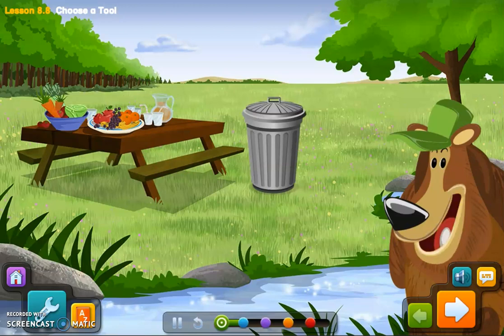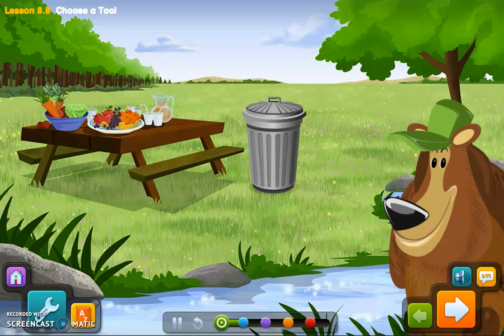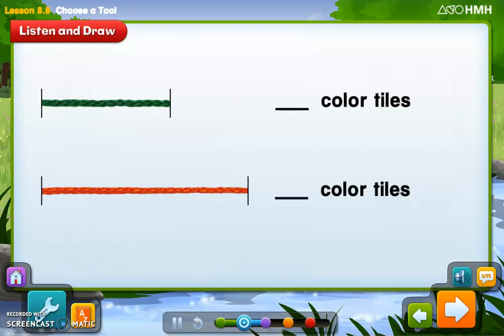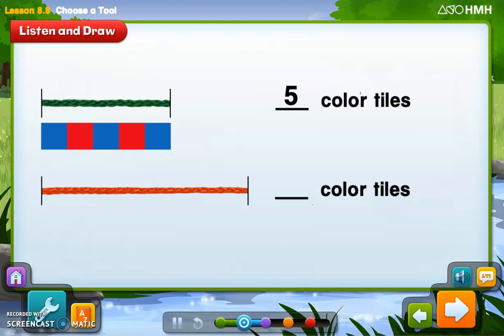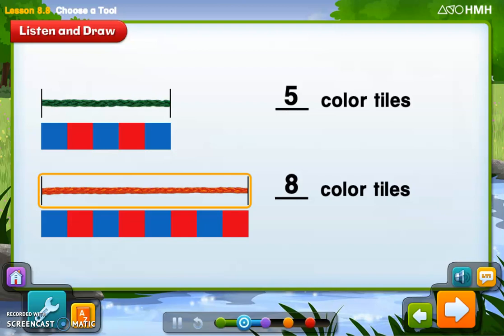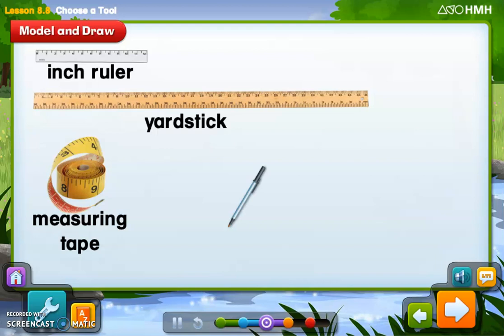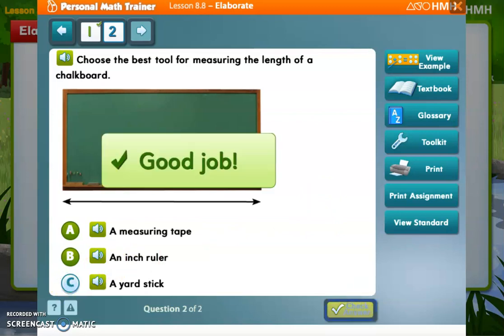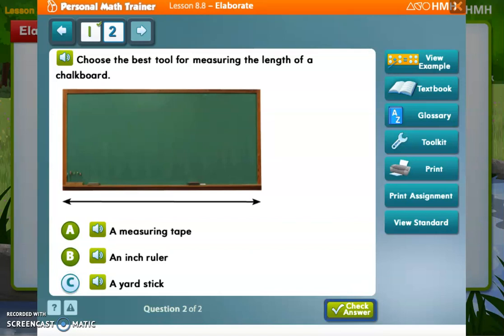8.8- Choose a Tool